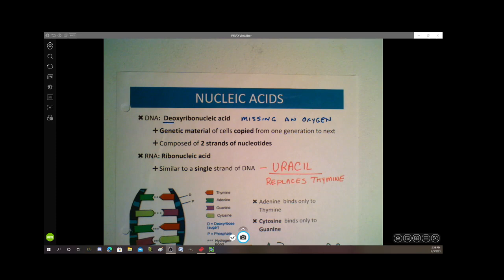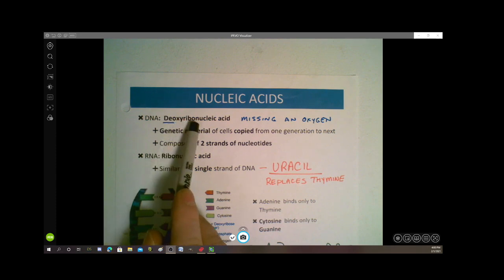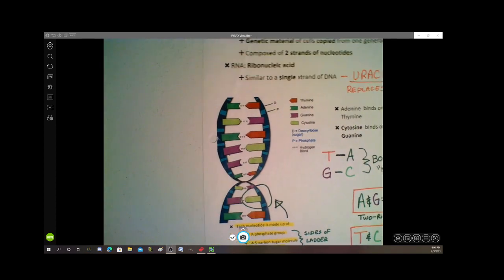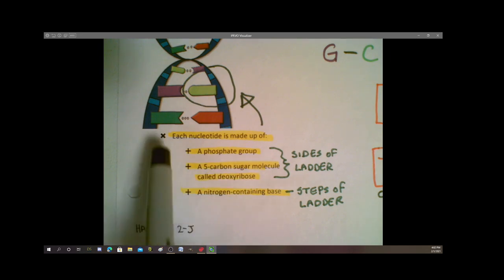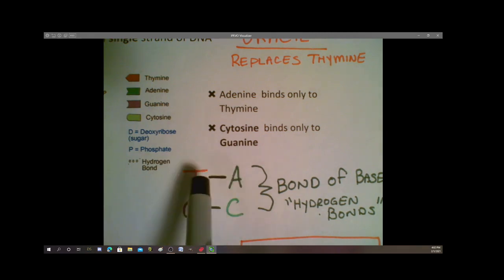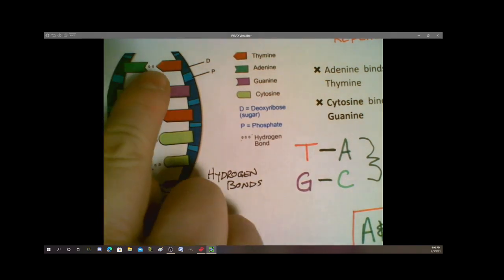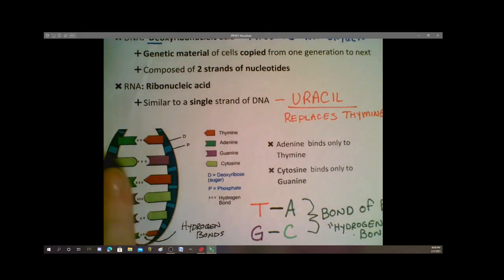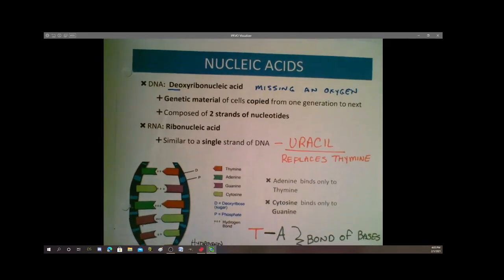Handout 2 J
A brief intorduction to Nucleic Acids, DNA and RNA